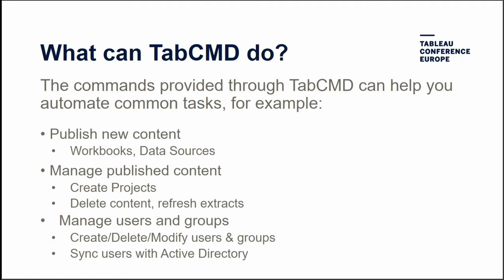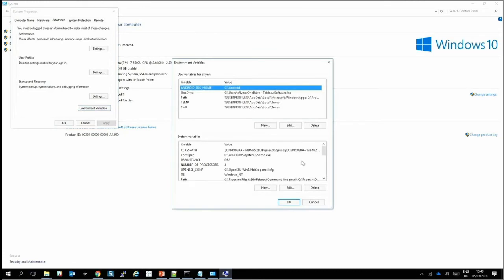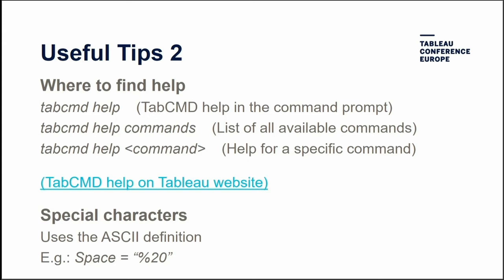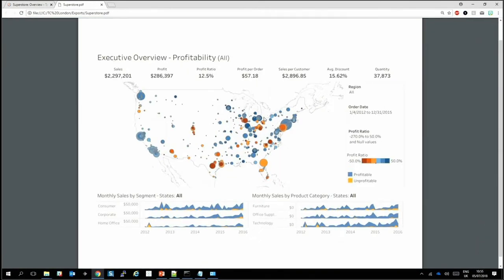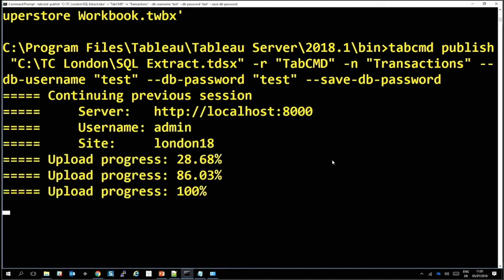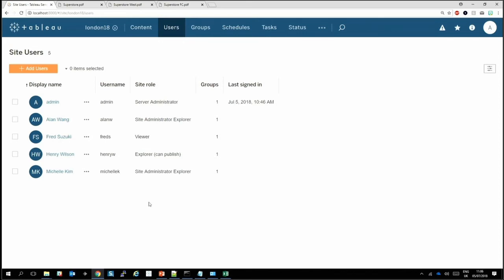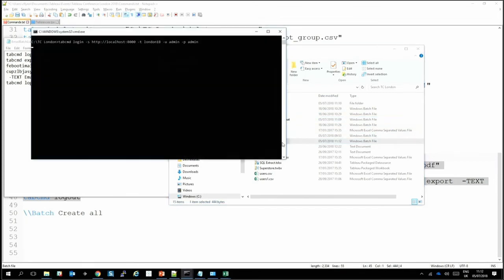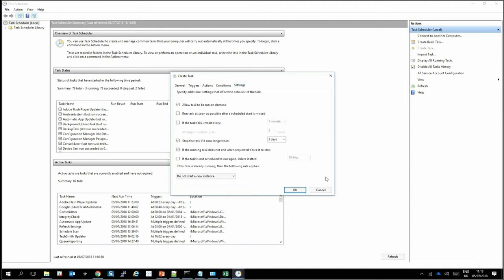Take Command with Tabcmd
Speaker- Ciaran Flynn  Wish you could automate some of the mundane tasks you have to deal with each day? With tabcmd, you can. We'll show you how to use tabcmd and integrate it with a batch file for periodic execution through the native Windows Scheduler. We'll go over getting started with tabcmd, common tabcmd use cases, how to automate tabcmd tasks, and lots of useful tips.